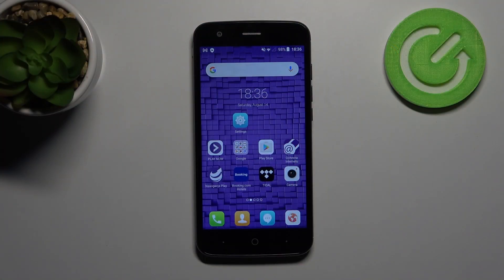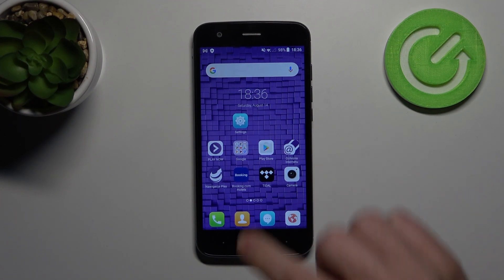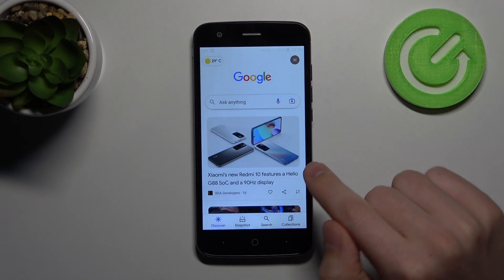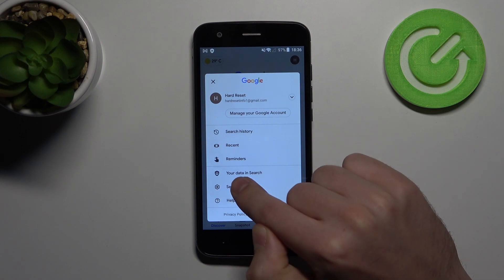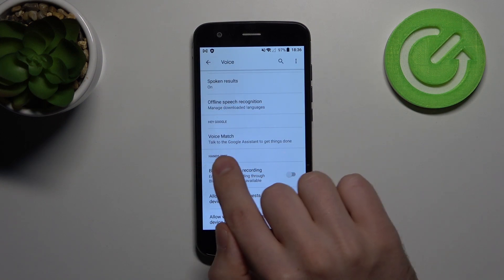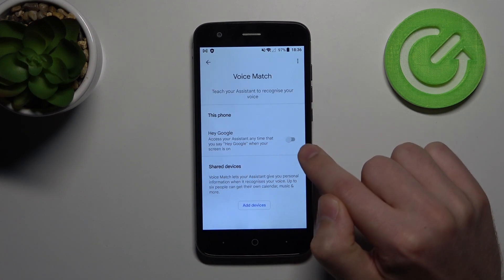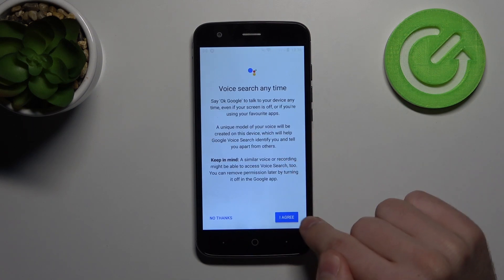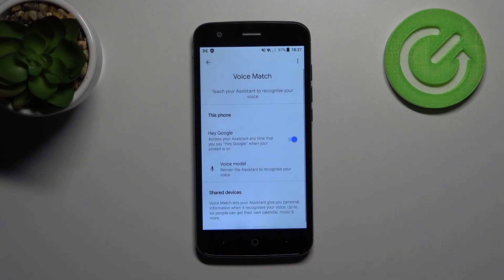How to Activate Hey Google on ZTE Blade V8 Lite – Google Assistant Settings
Dear subscribers, today we're pleased to show you the process of activating the Hey Google option on the ZTE Blade V8 Lite phone. Why do you need this feature? It'll allow you to quickly access Google Assistant - just by saying one "OK, Google" phrase you can already use this service. So watch our video and repeat these steps on your own phone to enable this cool feature without error. We're sure you will succeed!